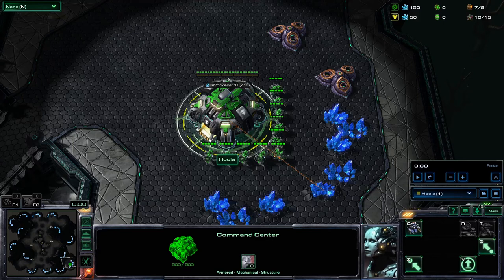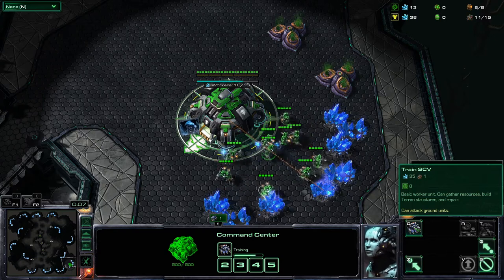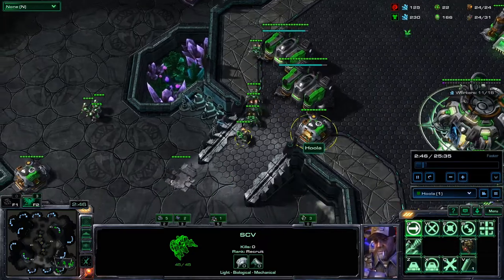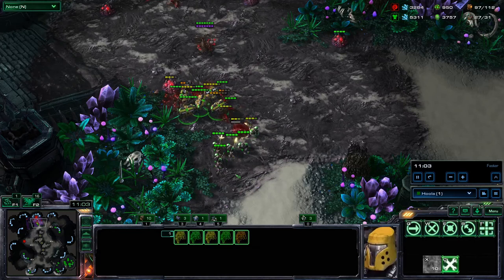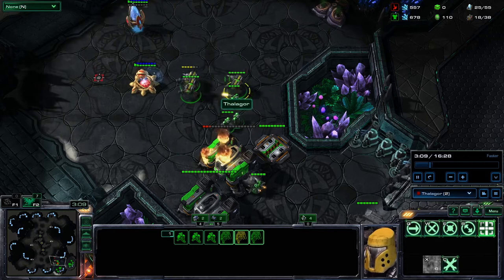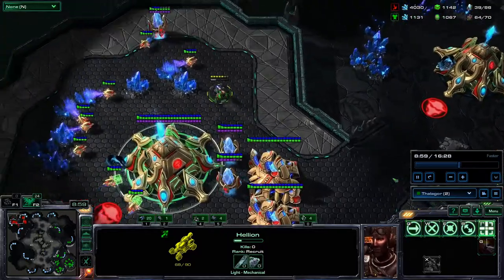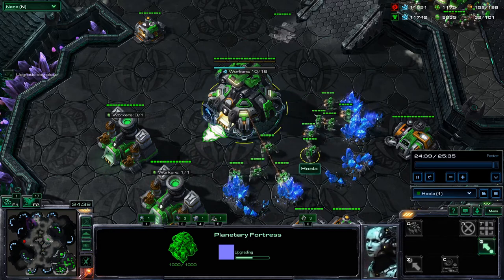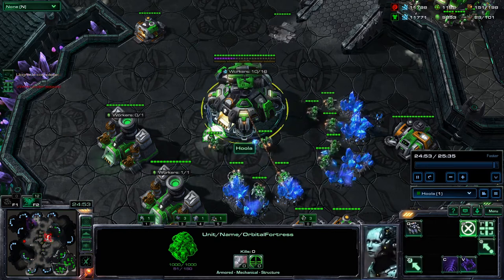Honey Badger(SC2 mod) - Terran Overview